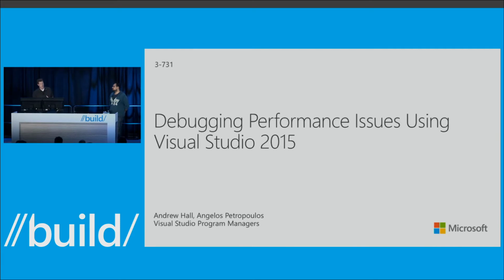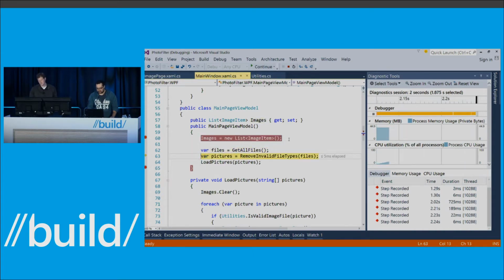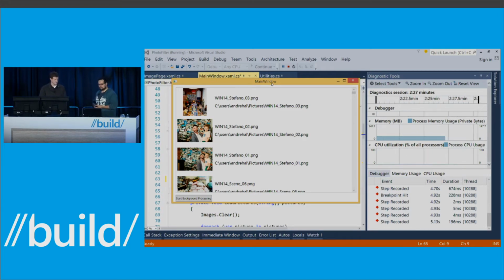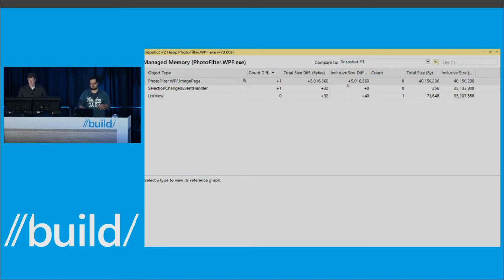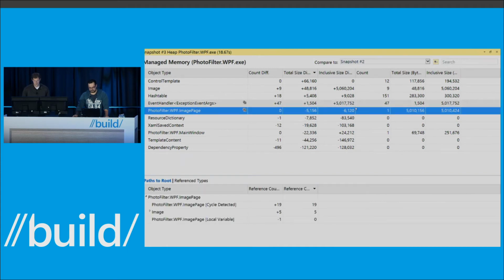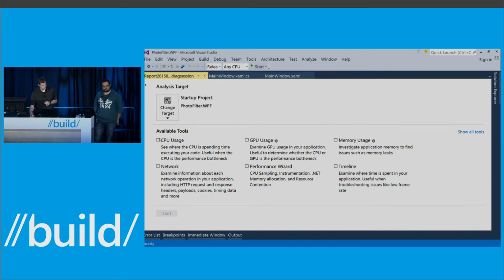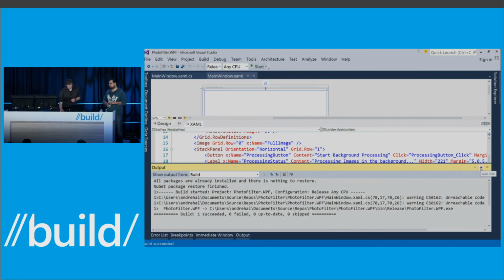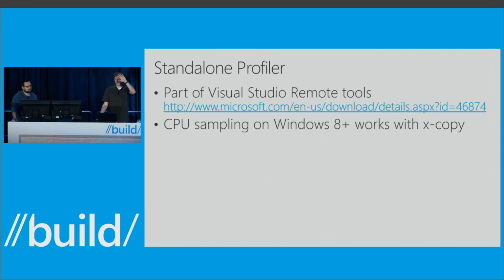//Build 2015 - Debugging Performance Issues Using Visual Studio 2015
Come to this demo-driven session to learn how to use Visual Studio 2015 to continuously improve the performance of your applications during normal development. You’ll learn how to use the new capability of running diagnostic tools with the debugger and how to use the tools without the debugger to diagnose a broad range of performance issues.